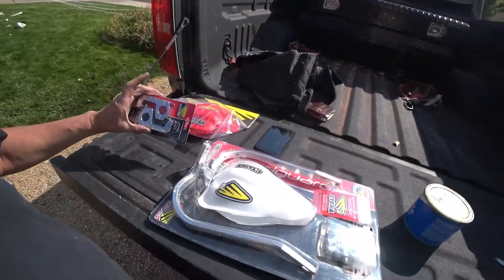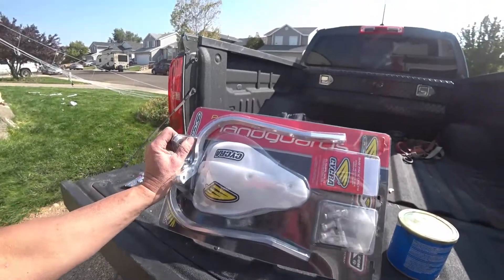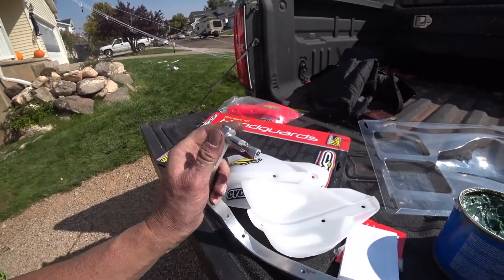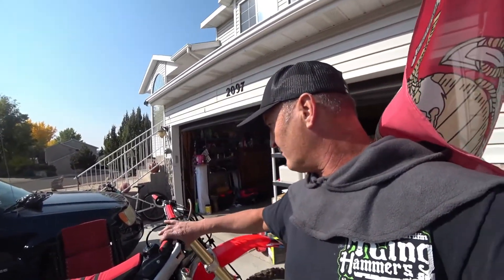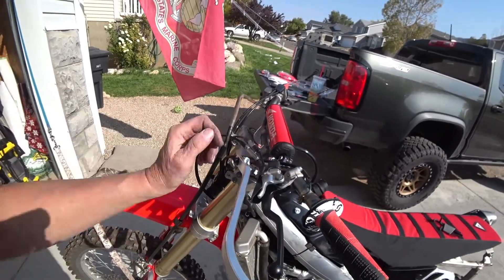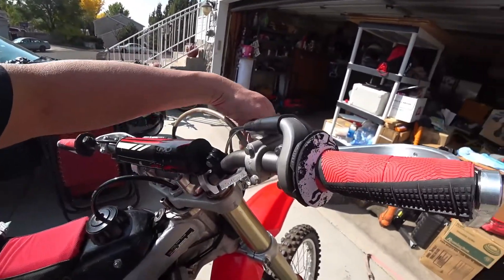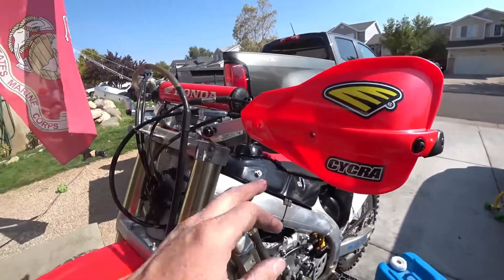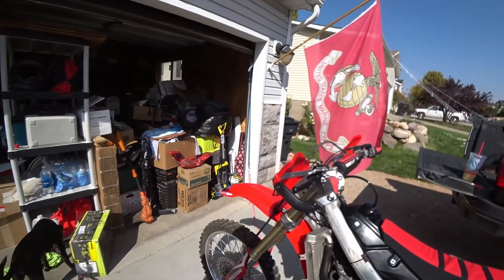CRF450X Restoration - Episode 3 - Installing Cycra Pro-Bend Handguards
Installing handguards properly is a bit of an artform, if done correctly it is pretty easy, if done not so correctly it can be a bit of a pain. Over many years of done this the wrong way I finally have it figured out - here's how I install Cycra Pro-Bend Hand Guards.